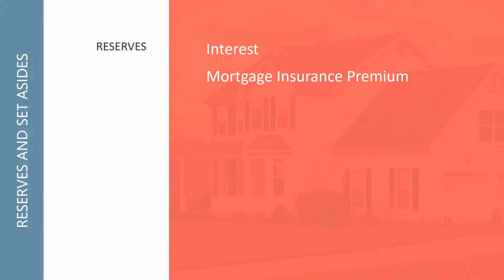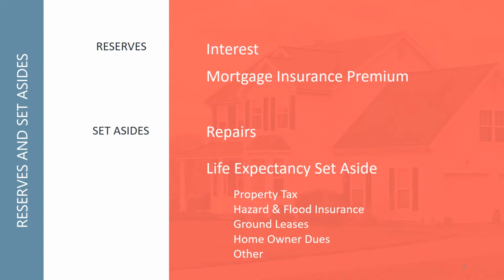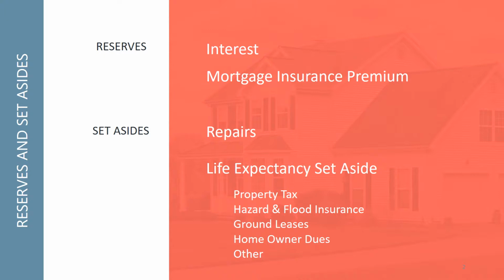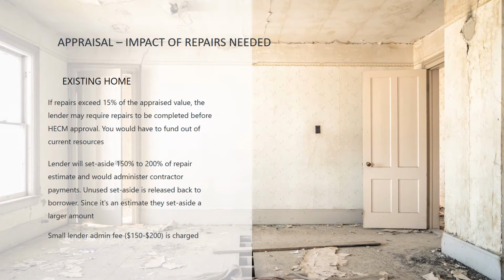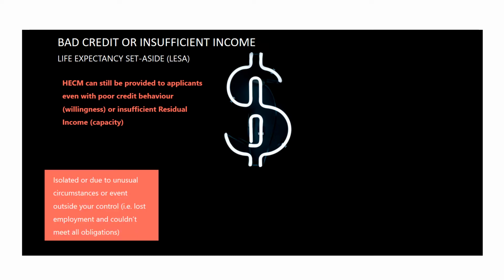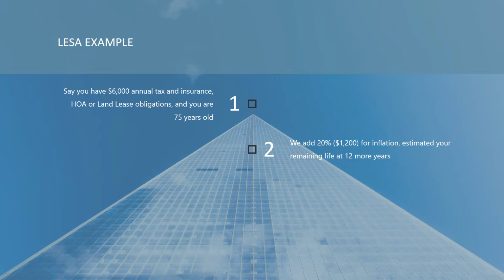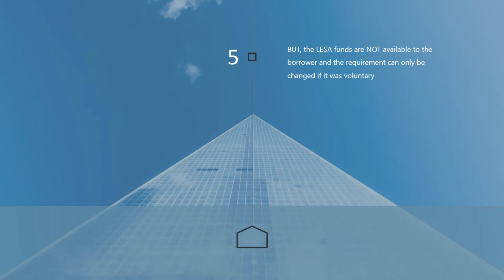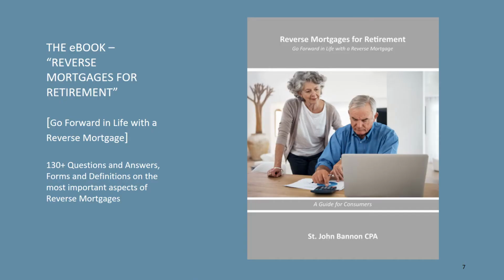HECM Reserves and Set Asides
Video that describes the reserves and set asides possible on a Home Equity Conversion Mortgage